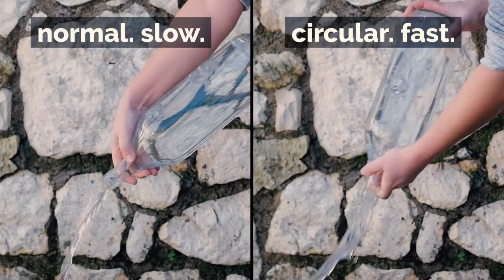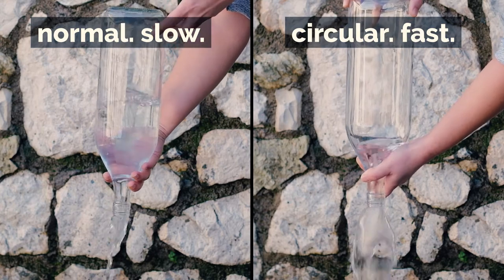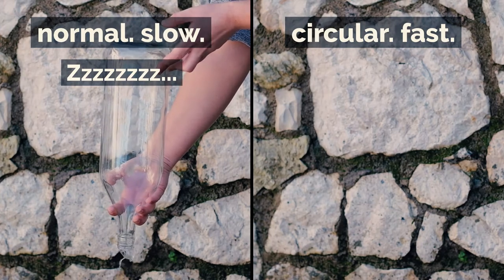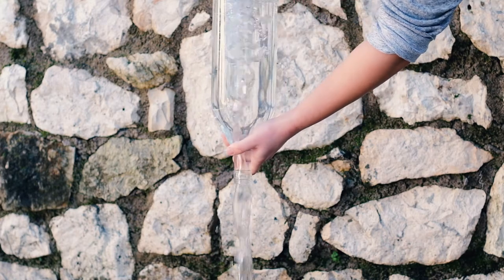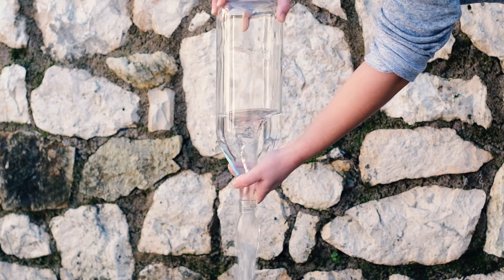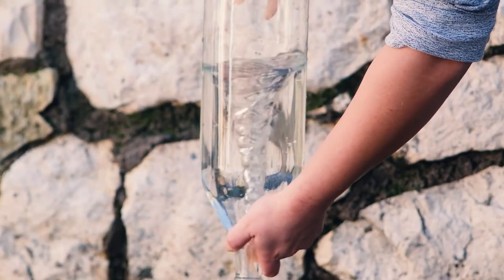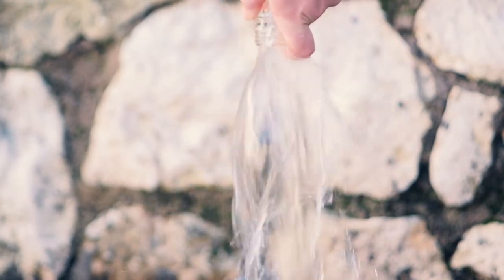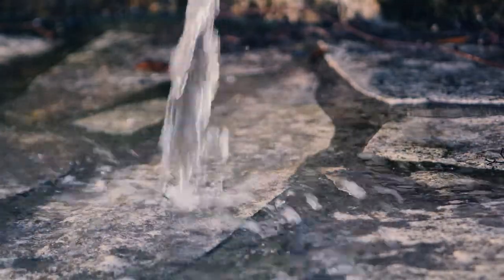A little old TRICK to EMPTY A BOTTLE of liquid FAST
A little granny hack for emptying bottles of water or any liquid faster than the regular method. You just need to swirl the bottle in a circular motion before letting the liquid out. It creates a little tornado inside and lets the air come inside helping the water to escape the bottle much faster. 👇 More info below 👇

You've probably heard about the centrifugal force. That's what you'll be using if you want to get the liquid out of a bottle faster. The vortex created in the bottle by the circular motion is exactly what you need. It lets air come inside in such a way that the water goes out a lot faster. Try it, it's child play and a nice experiment.

My grandma used to make homemade wine and all sorts of delicious fruit syrups. Of course, she used the same bottles all over again. That means she had to wash them very well before each reuse.

PS. I know about the straw method for emptying a bottle of water fast, but I don't use it as I don't always have a straw at hand ;)

👍  If you enjoyed this video, make sure to give it a thumbs up 👍